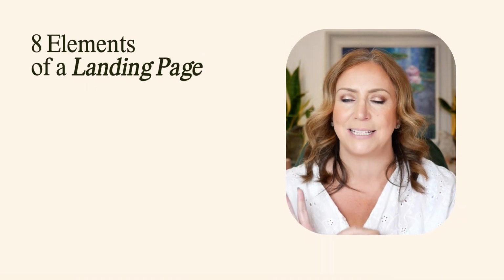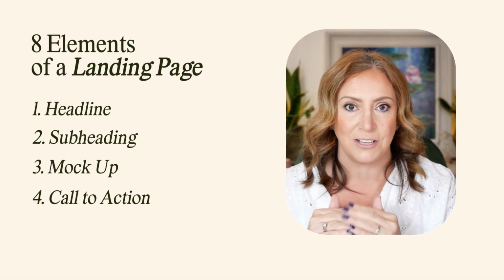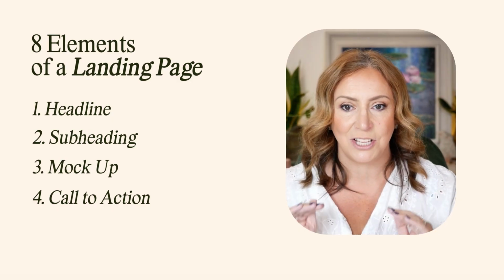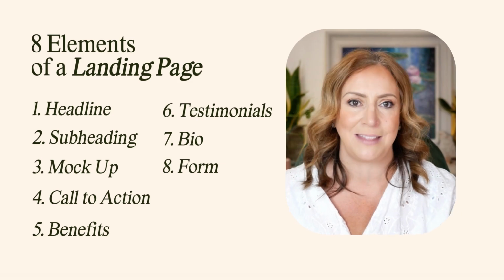Why Your Lead Magnet Isn’t Converting (Fix These 8 Elements)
You might have a brilliant lead magnet… but if your landing page isn’t set up correctly, people simply won’t sign up.

In this video, I’m breaking down the **8 essential elements** every lead magnet landing page needs to convert more visitors into email subscribers — without needing complicated tech or paid ads.

Whether you're a course creator, membership owner, or coach, improving this *one page* will make a huge difference to your list growth. 👇

🔗 LINKS MENTIONED
Grow Launch Sell – My 6-Month Program for Course Creators + Membership Owners

I’m Teresa Heath-Wareing. I help course creators, membership owners & coaches grow their audience, launch confidently, and sell without stress or hustle - by focusing on strategy that actually works.

⌚️ TIMESTAMPS
0:00 – Why your lead magnet might not be the issue
0:34 – What really impacts landing page conversions
1:05 – Element #1: The headline that gets attention
2:18 – Element #2: Subheading that overcomes objections
3:45 – Element #3: Mockup image that shows value
5:03 – Element #4: CTA placement + wording
6:52 – Element #5: Benefits section
8:03 – Element #6: Social proof
9:11 – Element #7: Mini bio + authority
10:12 – Element #8: The form (and what *not* to ask for)